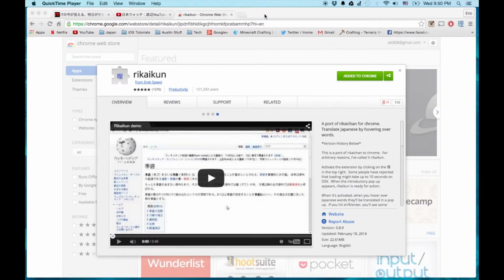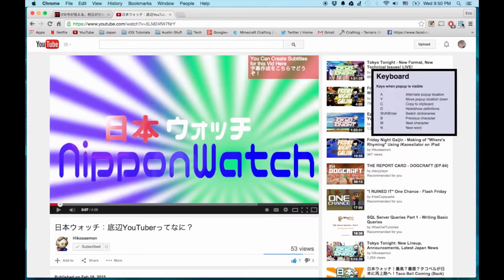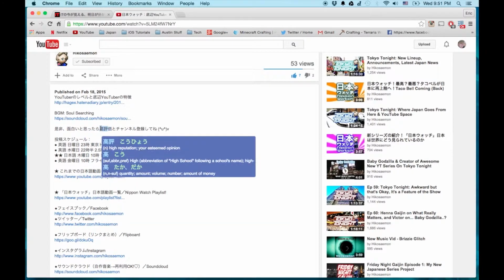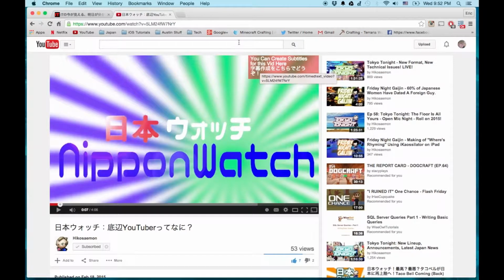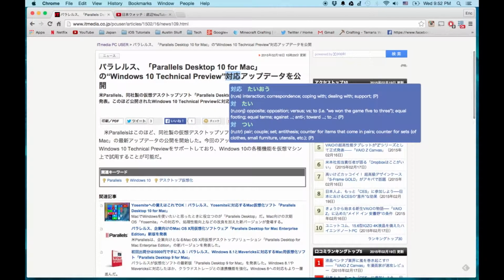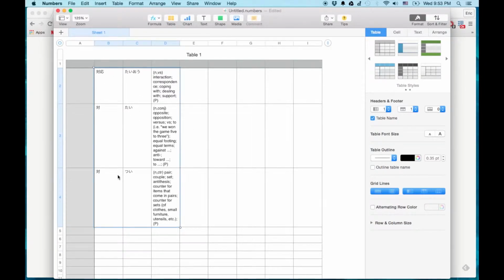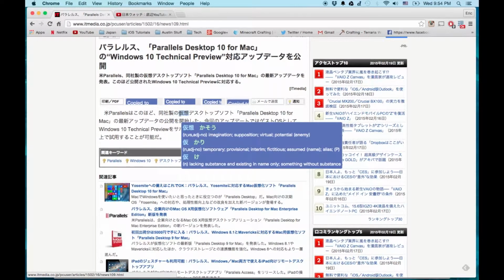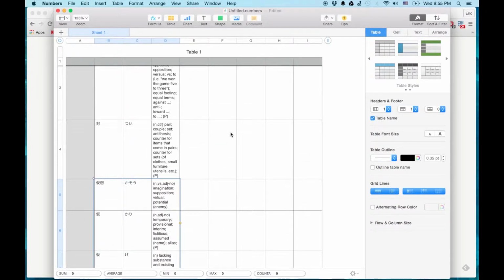Learning Japanese - Study Japanese with your Internet Browser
In this video I show you how to learn Japanese using free tools available on the internet.

The basic method is:

     1. Download and Install the Rikaikun Plugin for Chrome
     2. Click the Rikaikun icon
     3. Hover over the Japanese word you want to know the meaning and/or pronunciation.
     4. Click the "C" key on your keyboard to copy it to the computers clipboard.
     5. Open up a spreadsheet (Numbers, Open Office, Google Spreadsheet, Excel, etc)
     6. Click on a cell in the spreadsheet.
     7. Paste the information to the spreadsheet.
     8. Repeat with the new words you find and want to learn/study.

One thing I didn't mention in the video is that when I fill up a sheet I usually print it out and use it to practice writing the Kanji, and I usually add some notes or examples sentences or uses of the Japanese vocabulary word.

ET